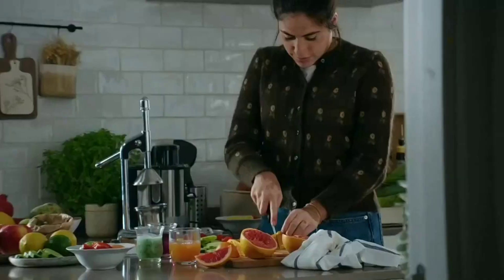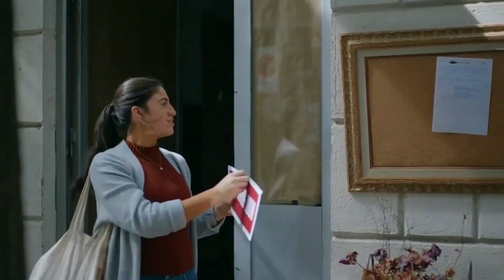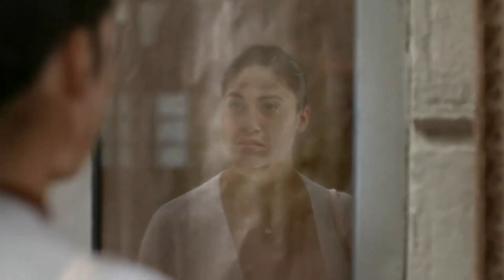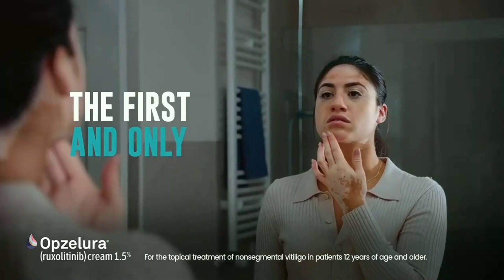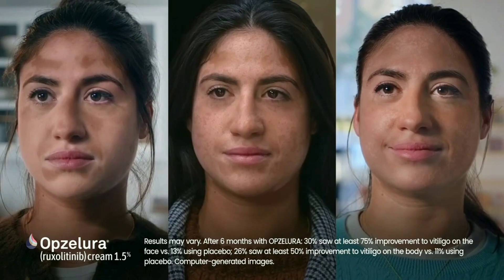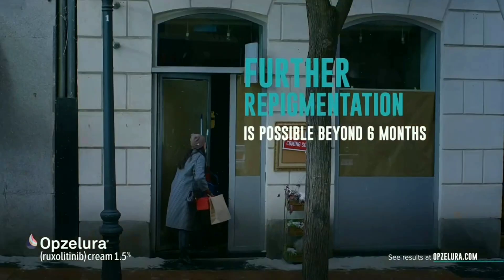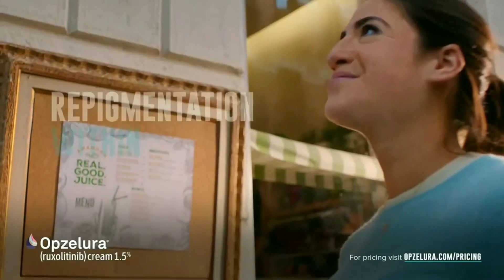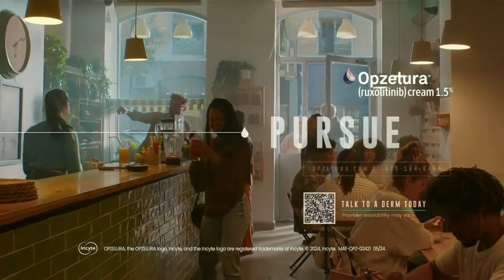Opzelura Commercial (2024)